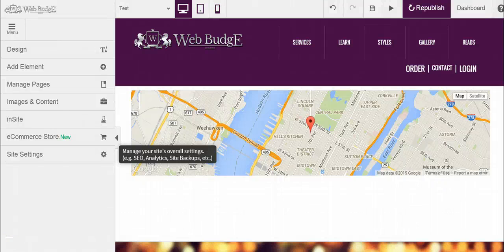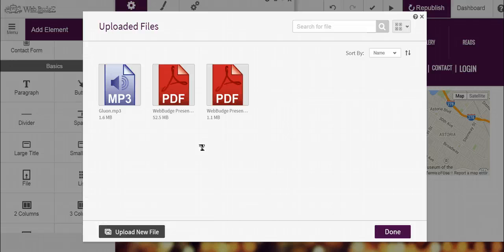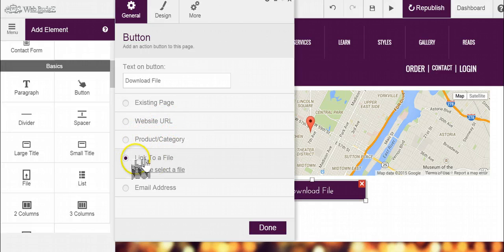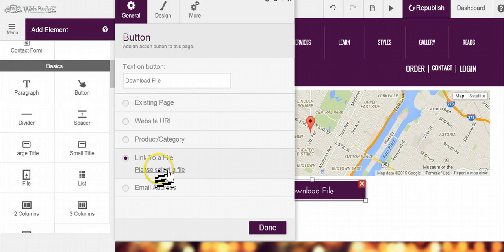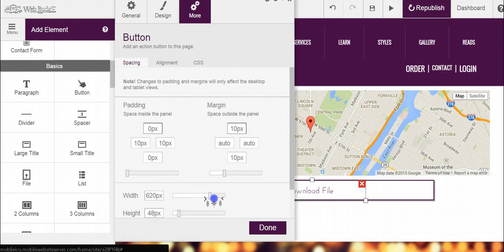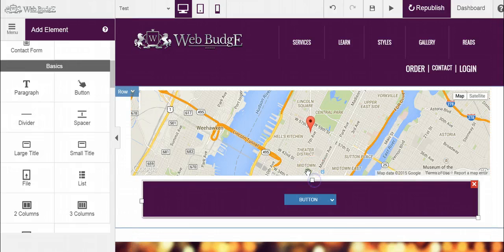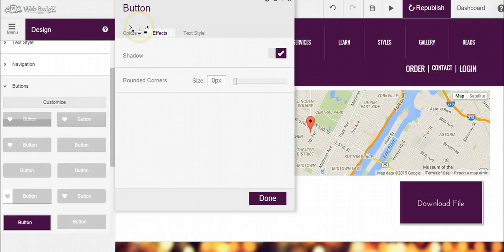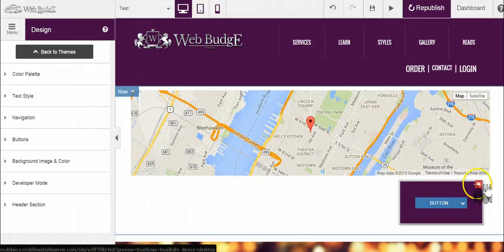Responsive Elements - File